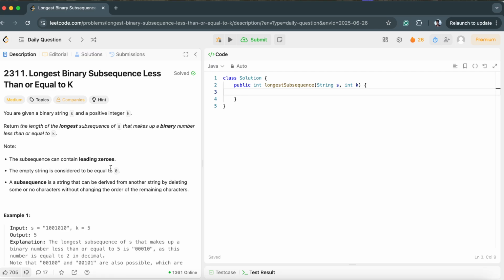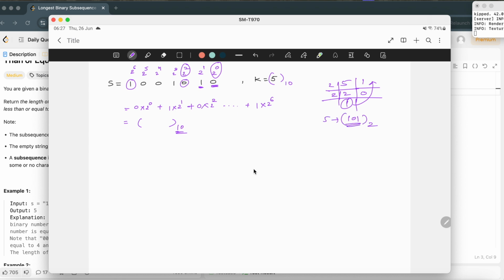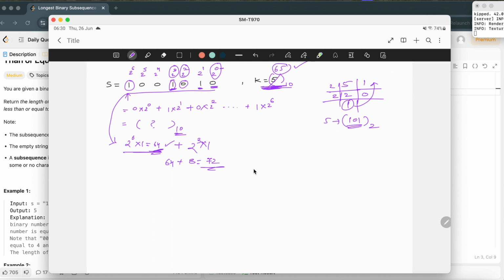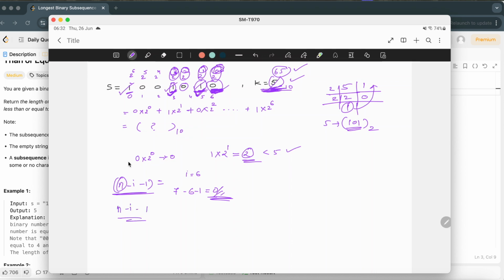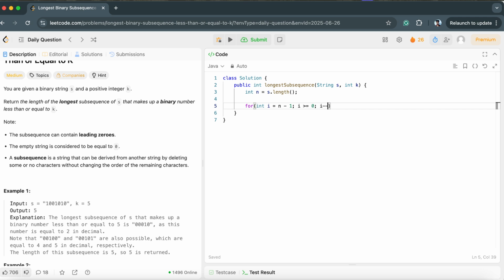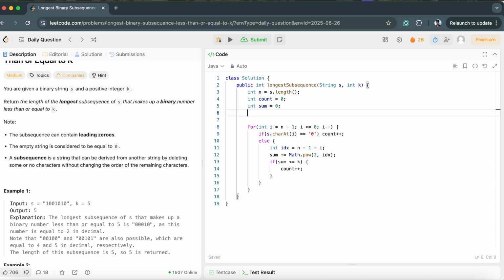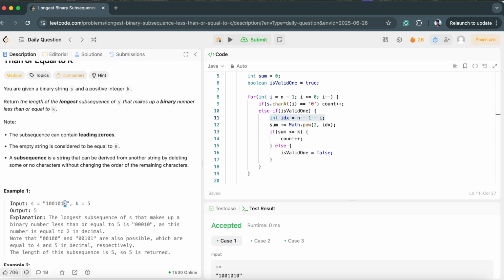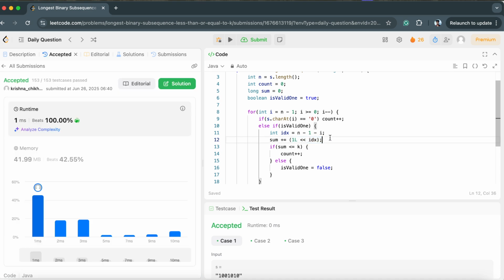LeetCode 2311: Longest Binary Subsequence Less Than or Equal to K | Java Solution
🚀 LeetCode 2311 - Longest Binary Subsequence Less Than or Equal to K | Java Solution Explained

In this video, we solve LeetCode problem 2311 titled Longest Binary Subsequence Less Than or Equal to K using a greedy approach combined with bit manipulation in Java.

🧠 Problem Summary:
You are given a binary string s and an integer k. The goal is to find the maximum length of a subsequence of s such that the binary value of the selected subsequence is less than or equal to k.

🔍 What We Cover:

Traverse the string from right to left to prioritise lower power bits.

Always include '0' characters since they don't affect the sum.

Include '1' characters only if their addition does not exceed the value of k.

Use bit shifting to efficiently compute binary values.

Stop processing further bits once the total exceeds k.

💡 Key Concepts:

Greedy strategy from the least significant bit

Bit manipulation with bit shifting (1L shifted left by index)

Subsequence selection to maximise length under constraint

This is a great problem to practice greedy thinking with binary numbers and understand how to efficiently handle constraints in subsequence problems.